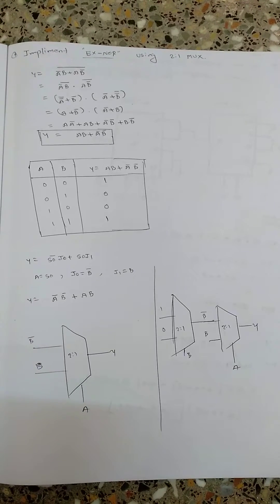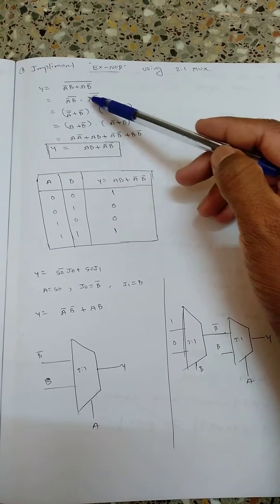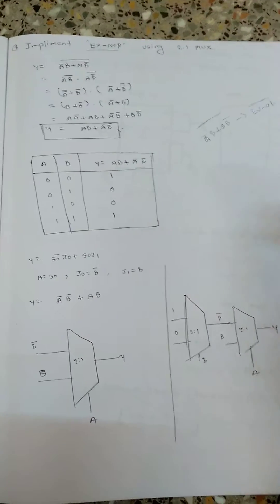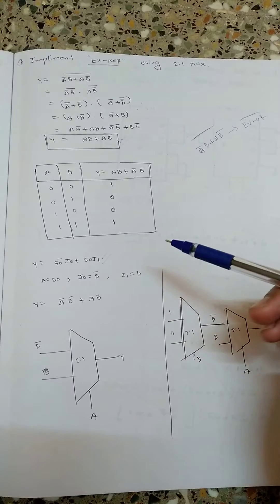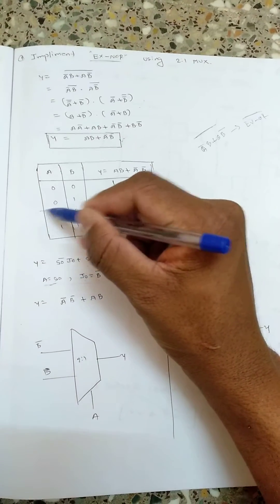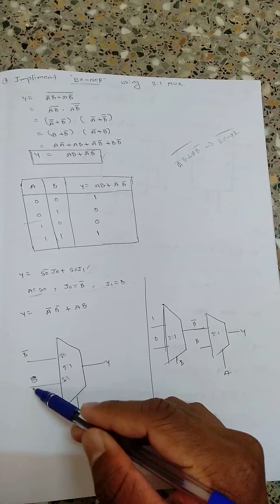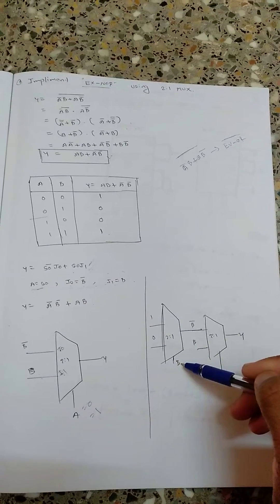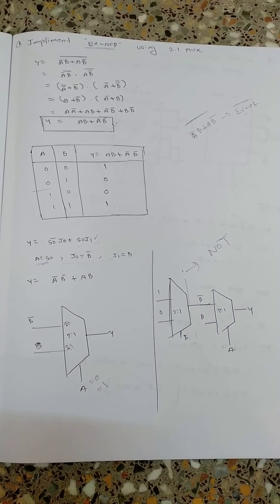Implement ExNOR gate using 2:1 MUX | how to design XNOR gate using multiplexer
This video shows how to implement XNOR gate using 2:1 MUX .